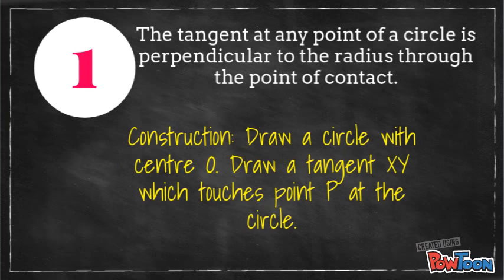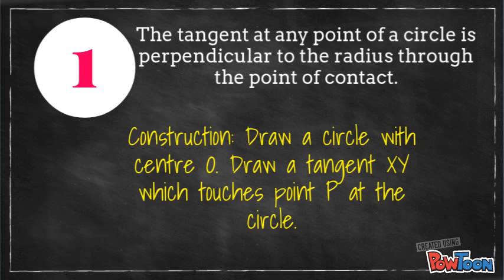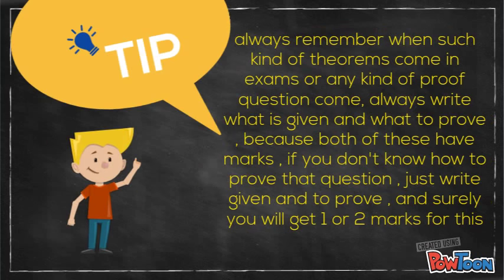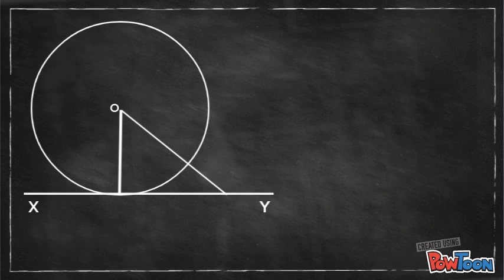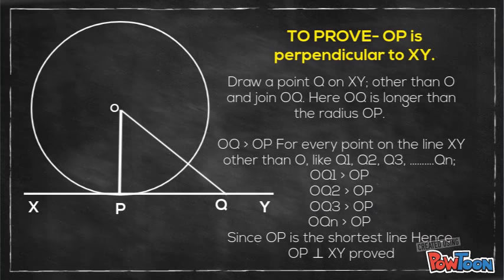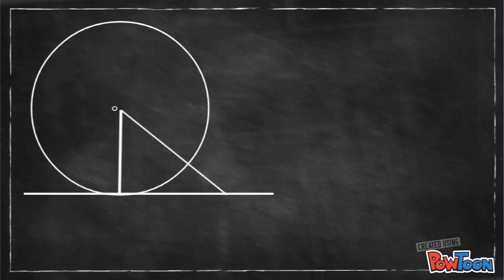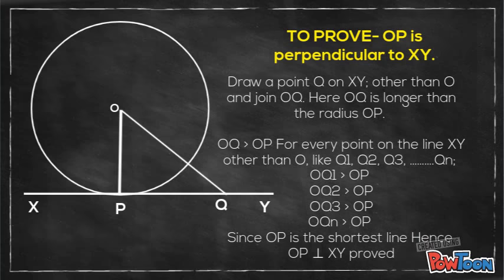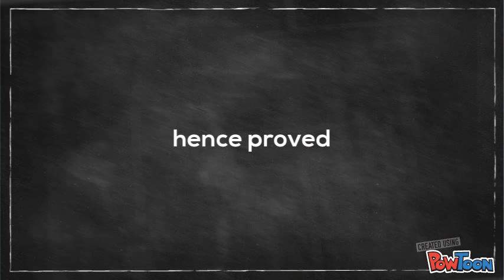circles class 10 theorem 1 NCERT , explanation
circles class 10 ncert theorem 1 proof
 explanation , hope this will  help